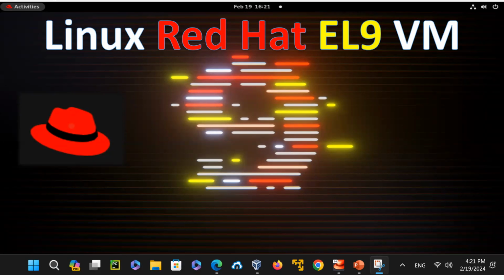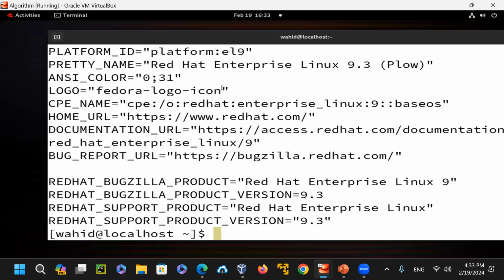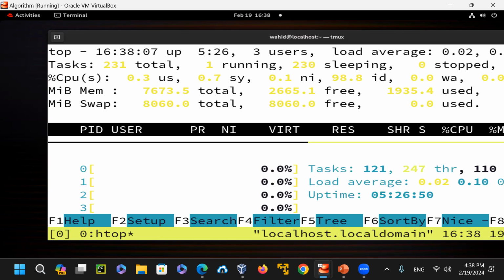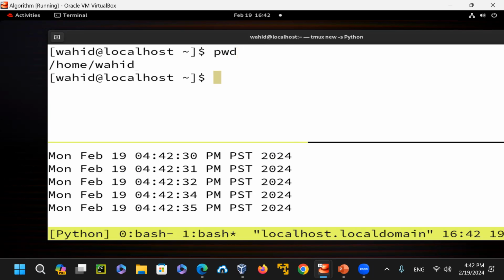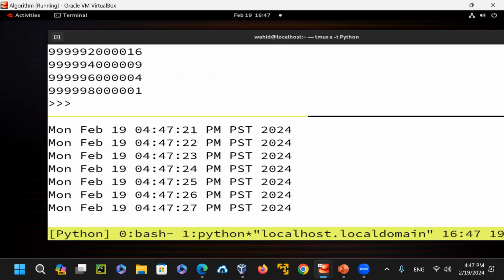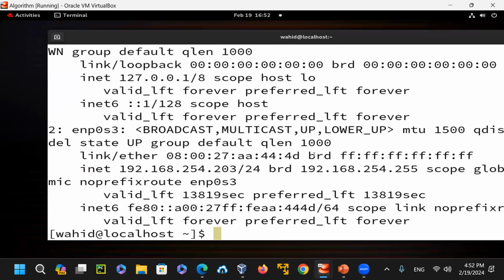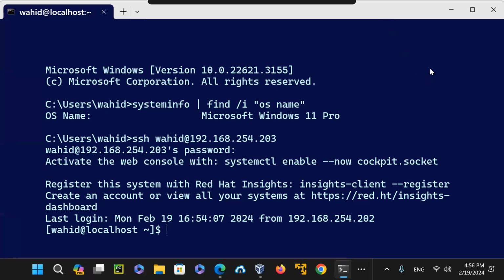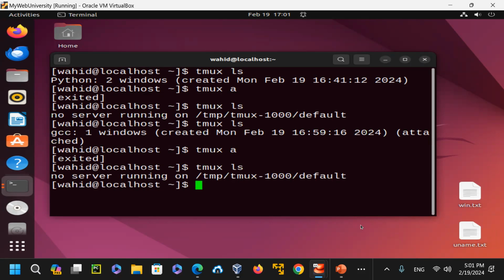Linux Red Hat EL9 VM (Terminal Multiplexer 'tmux')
How to use terminal multiplexer 'tmux' is demonstrated using a Linux Red Hat 9, Linux Ubuntu 22.4 and a Windows 11 Professional versions as well as connecting via Secure Shell to reconnect or attach to the previous tmux session. for all free resources. Find our English channel content here YouTube.com/@mywebuniversity

Happy Learning!